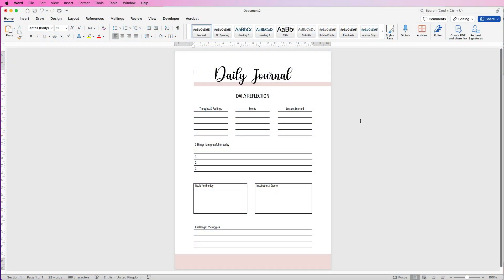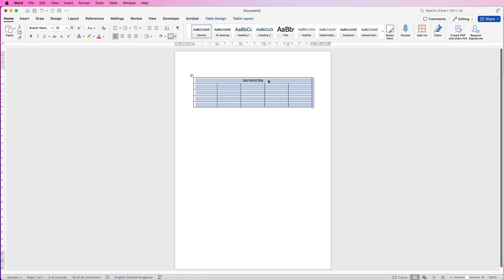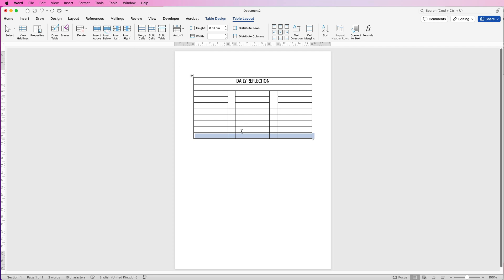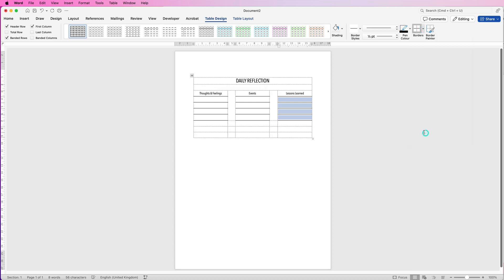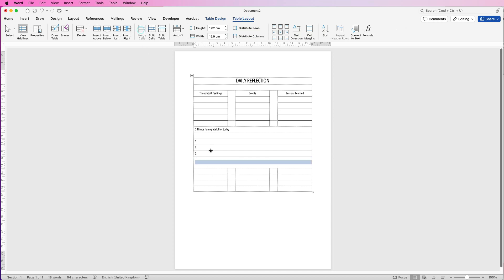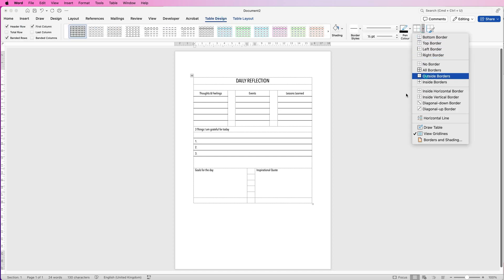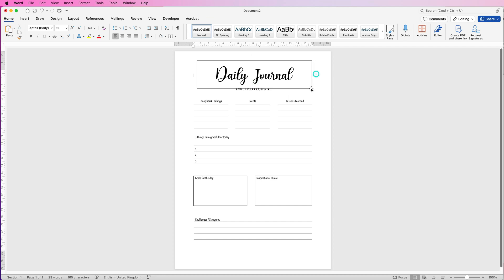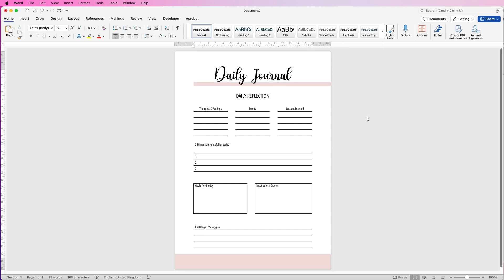Create an easy journal page in word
Learn how to create this journal page with ease.  Fully customise the page with your own titles, colours and graphics.  Journaling has become so popular over the past few years, you can now learn to customise your very own page.

PATREONS
Raj Prasad
Pat
Salahedine Achehboune
Konstantin Boninski
Fresh Pescado
Rajesh
Hardeep
Jeremy Dycus
Ada
Uncle Myers
Alpha Gama
Muhammed Shahmir
Sangita
Mithun
Harsh patel
nash
Javelyn Paguiligan
Gill
Mohsin Akhtar
Manohar Dhadphale
robko michos
Robby Asap
Ashy Mukiibi
tyo nugroho
Stephanie Fraser
Jackie Sibthorp
Natalie kollies
Ethio First
RIMMI SAMBYAL
Heine Korneliussen
Yamini Rana
Zulqarnain Shaukat
Nick
Ajinkya
Surju Ram
Himanshu
Sophia Rowe
NT Gaming & Technology
Four Seasons
Adewumi Abdulahi
Janaki Krishna
Shaik Kaleem
fatima zohra
Lester Gonzales
Crystal Quick
baylee orton
ABDULMUJIB MOHAMED
Abhijeet Mukherjee
Dong Tope Channel
Teri Davis
Miriam Shalam
Rik Tech
Amanda
Nitin Puthalath
Vinayak Jethaliya 326
Subhash Pradhan
V M
Citterio Genni
James Reinhardt
C√§rl Jhel√∂√º Fernandez
Charnpreet Singh
Austin
Risman Bn88
Kris
Ray Fuller
Amber Hummelgard
Josh Miller
Hemasai Chaluvadi
Iverest Sunkyedong
Jaleel Muhiyadeen Mohamed Rizan
Jorge
rryanneal respondo
Robert Pitua
Subramanian Rajagopalan
Ashish Malhotra
Avia Ramsay
Mauro
Novafox
Matthew McGrath